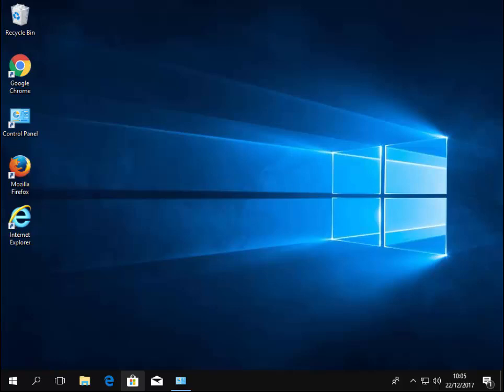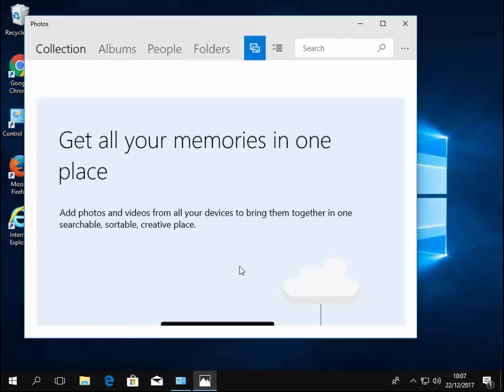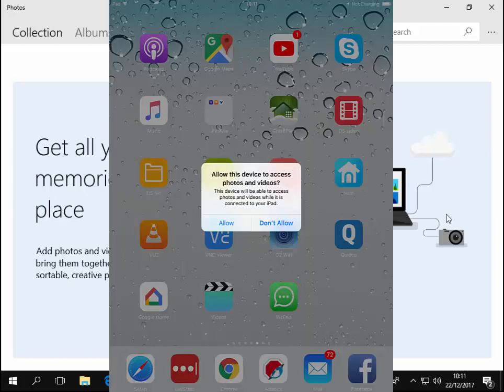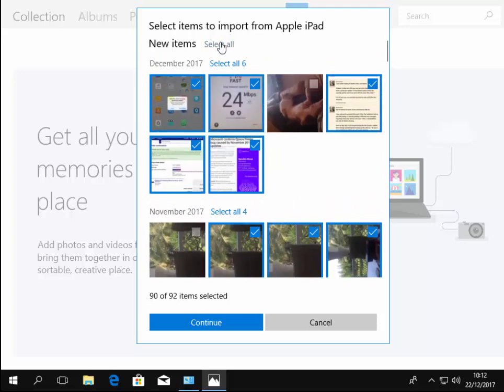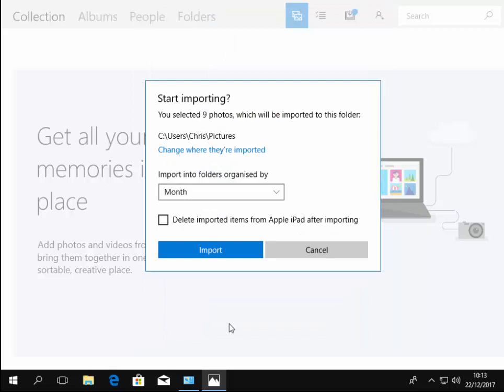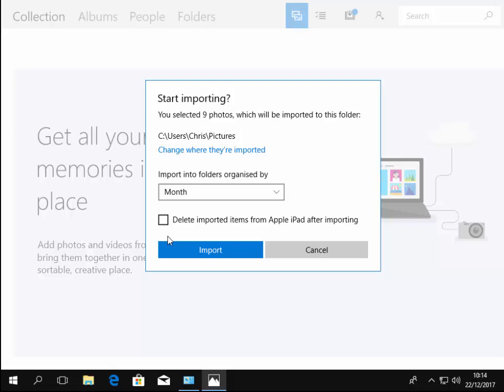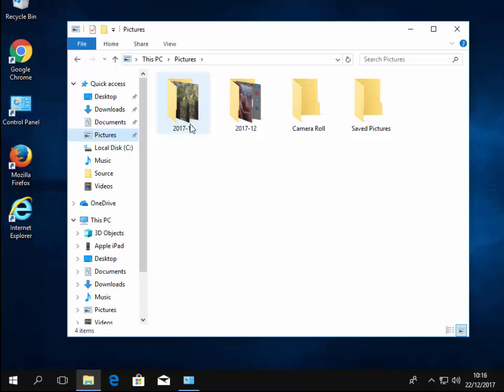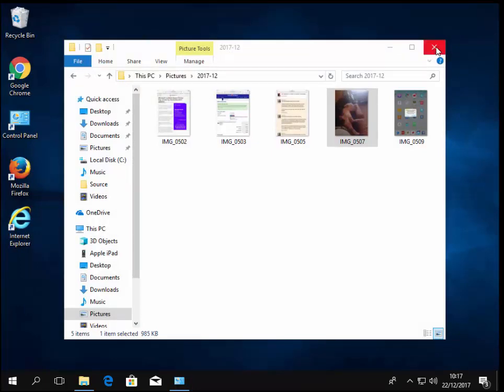Import Photos to Win 10 from iPhone iPad or iPod Touch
Shows you how to import your photos into Windows 10 from an iPad iPhone or iPod Touch.